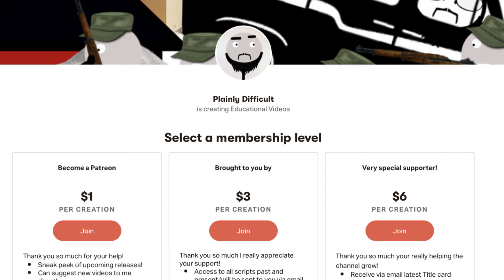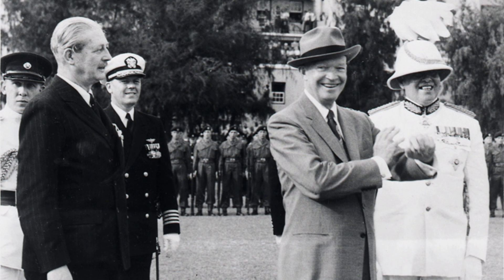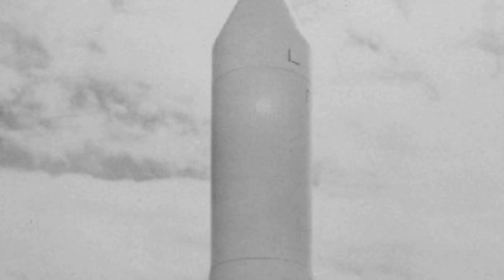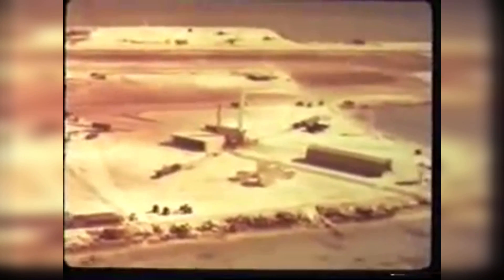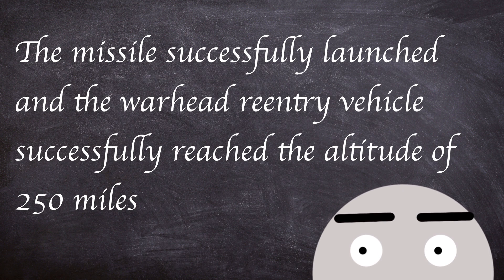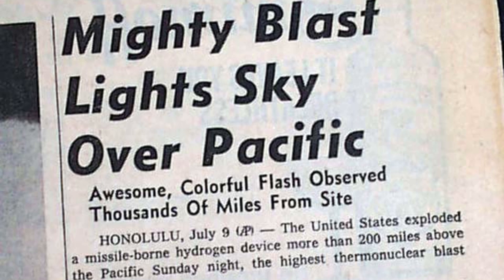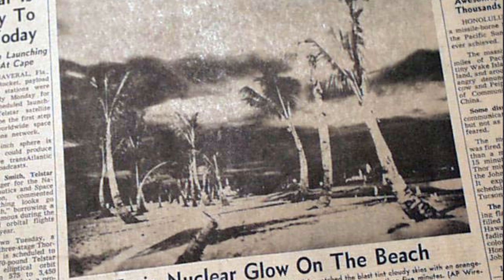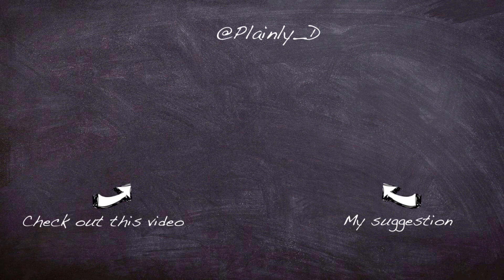A Brief History of: The Starfish Prime Nuclear Test (Short documentary)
The cold war saw ever more crazy Nuclear tests, one such type of these tests was known as Starfish Prime in 1962, and would create a scary but beautiful light display over the Pacific Ocean.